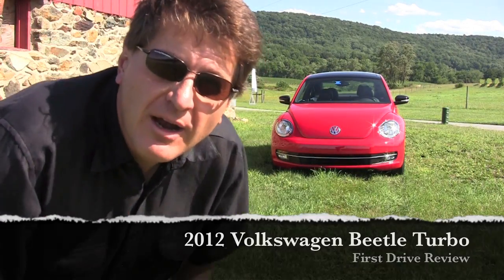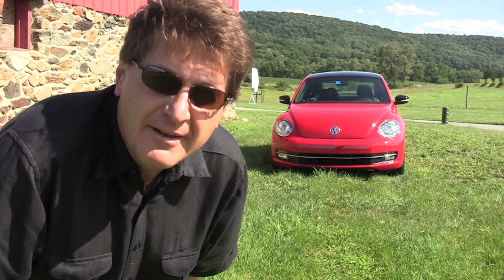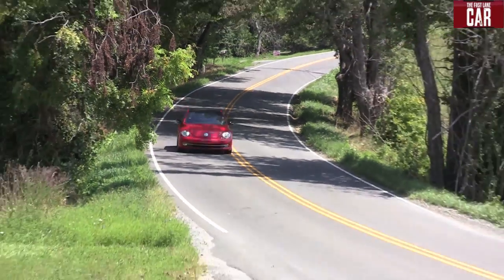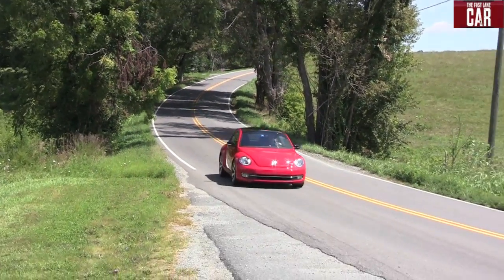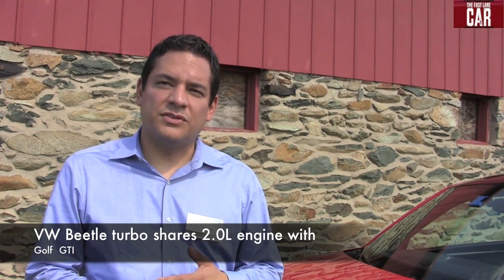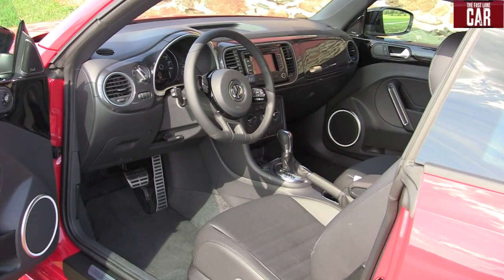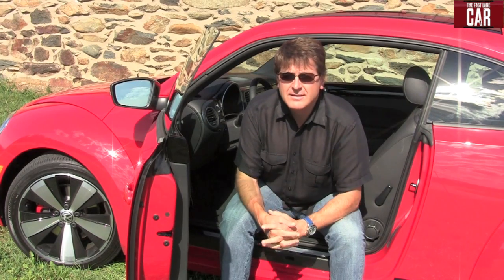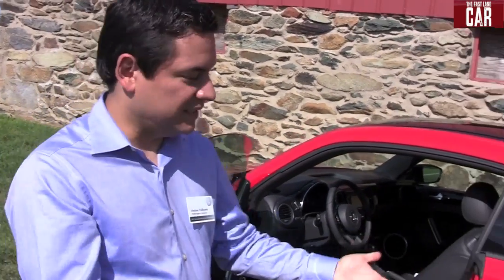2012 Volkswagen Beetle Turbo First Drive Review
) The 2012 Volkswagen Beetle Turbo is about 120 pounds lighter than the 2012 VW Golf GTI. Both VW cars share the same 2.0L turbo engine. So is the 2012 Beetle turbo faster? Check out this first drive review as we test the new 2012 Beetle in the rolling hills of Virginia.